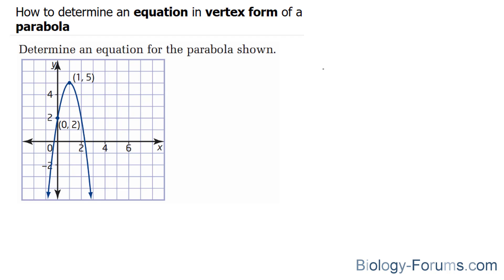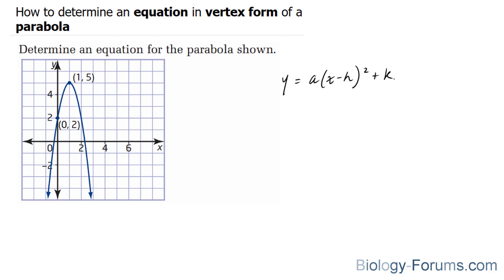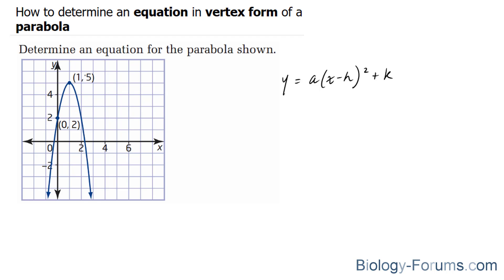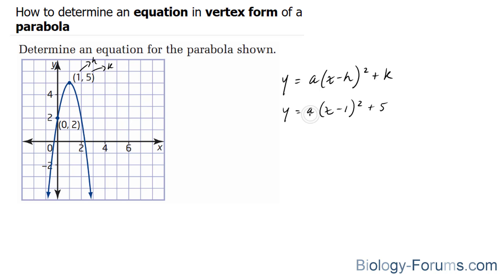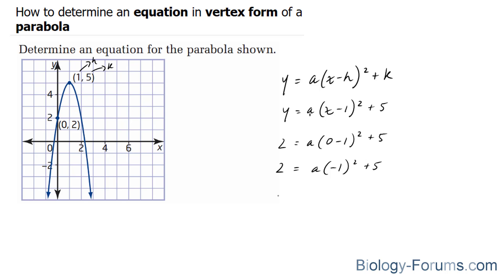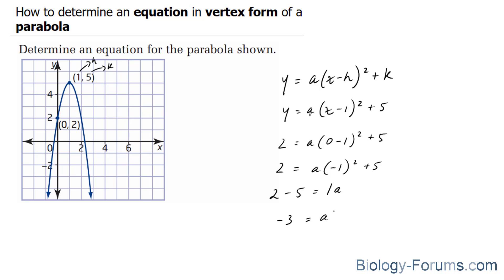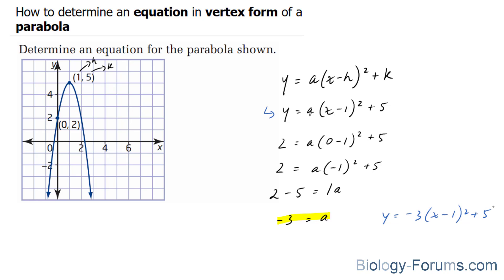📚 How to determine an equation in vertex form of a parabola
Q. Determine an equation for the parabola shown.